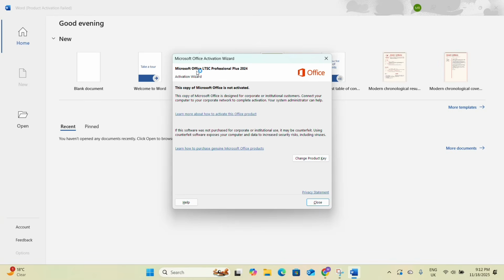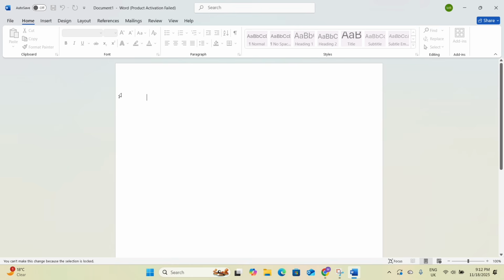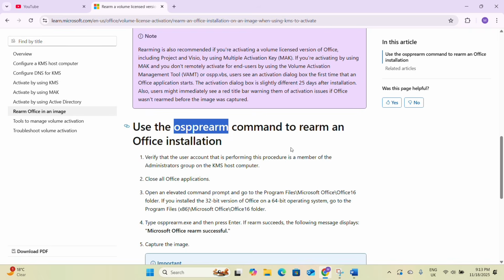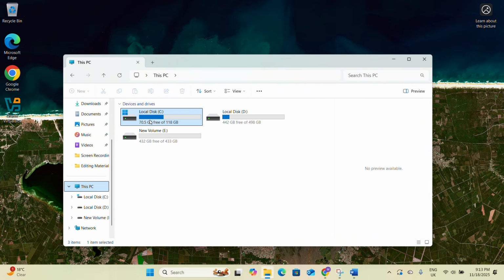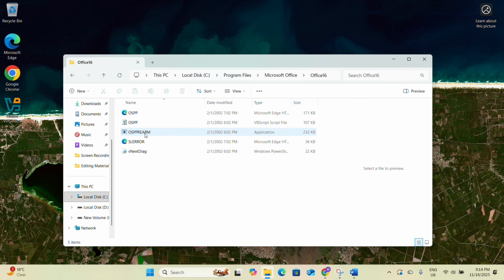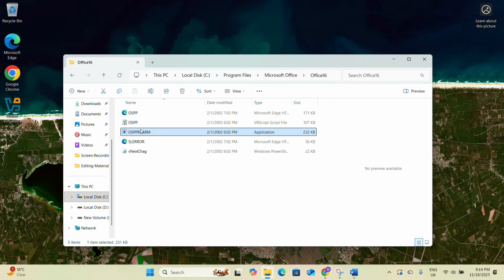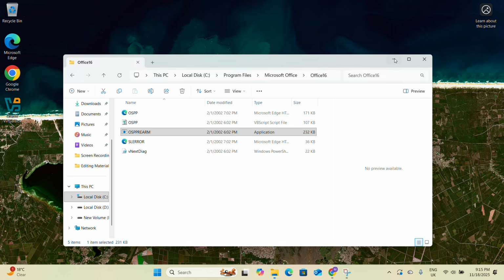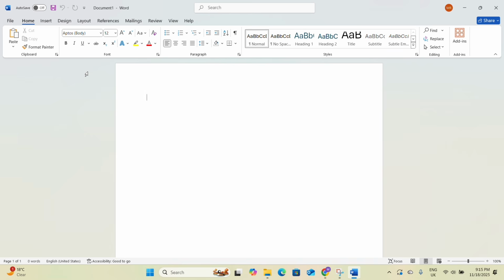3 Legal Ways to Use Microsoft Office Free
3 Legal Ways to Use Microsoft Office Free